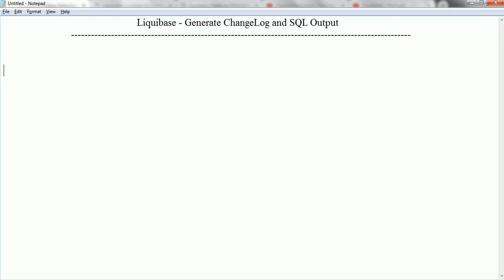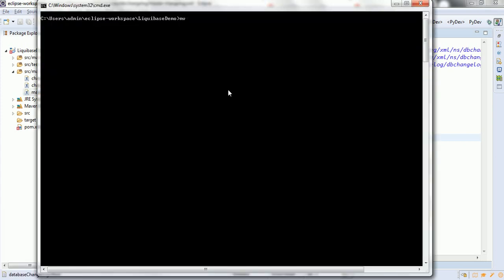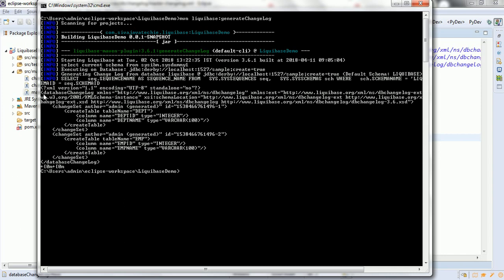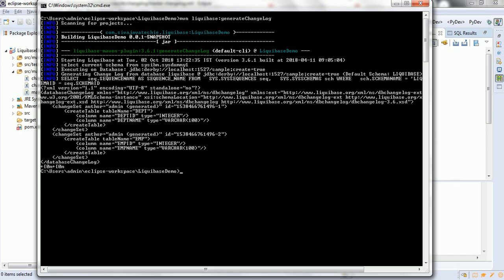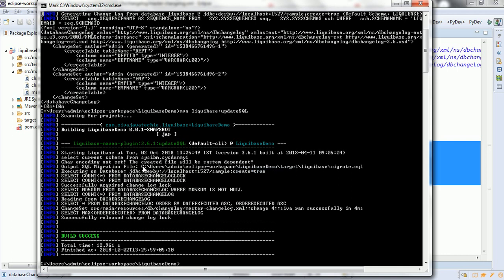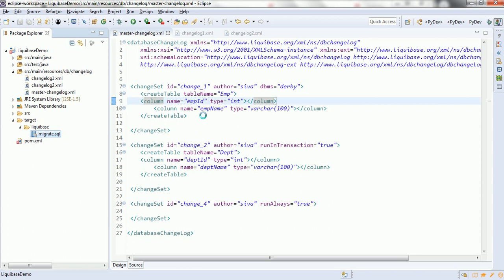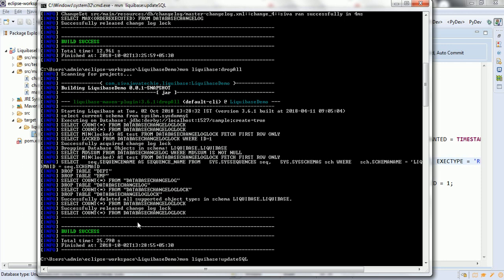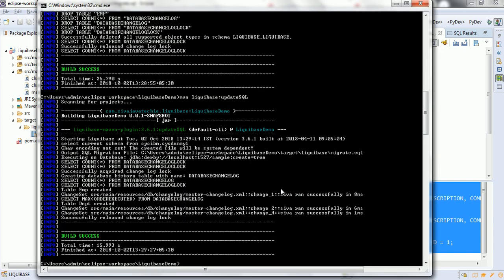Liquibase Generate Database ChangeLog and SQL Output commands